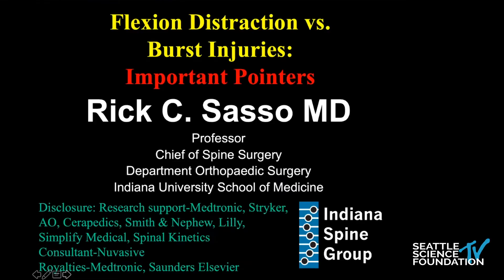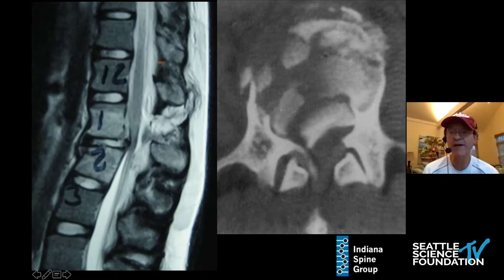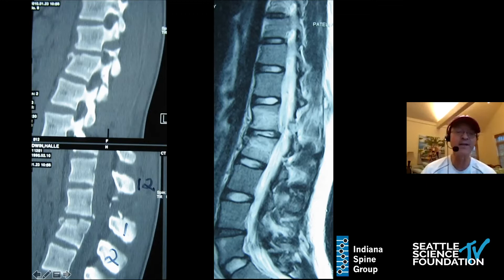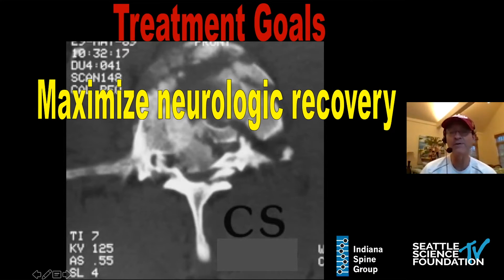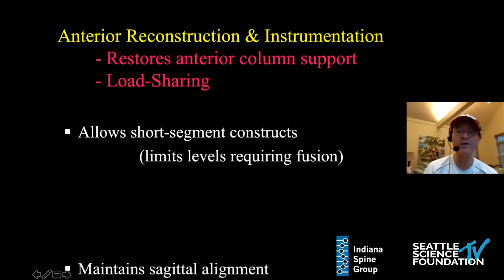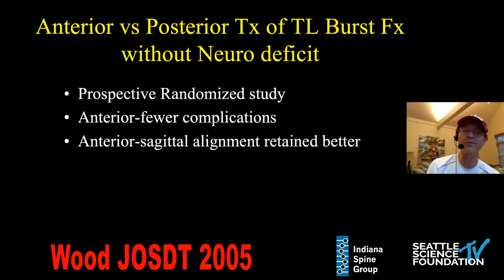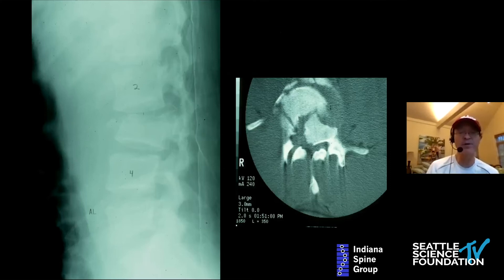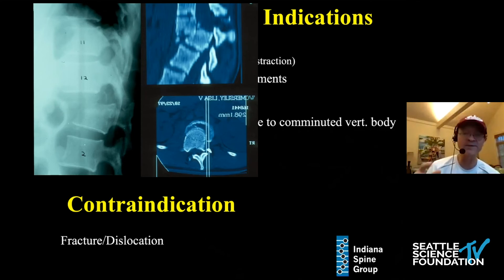Flexion Distractions vs Burst Injuries- Rick C. Sasso, M.D.